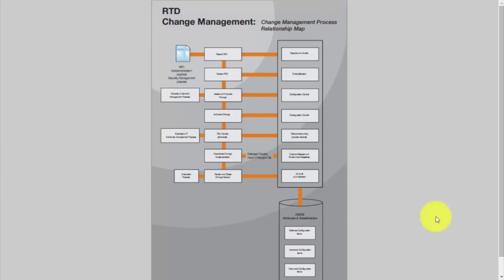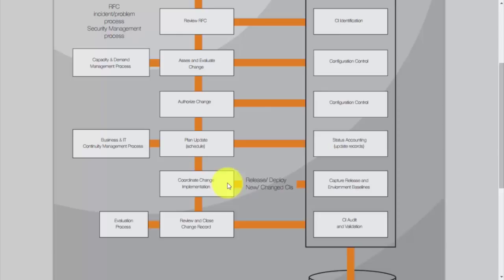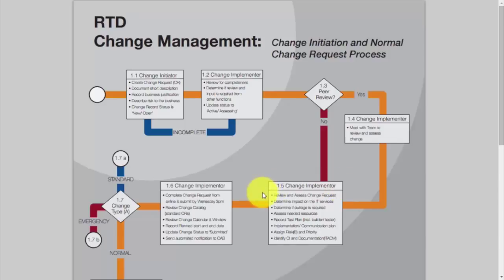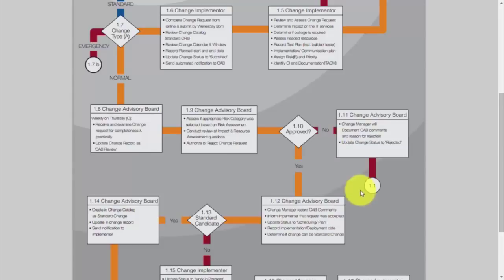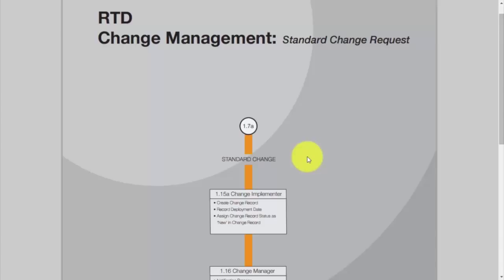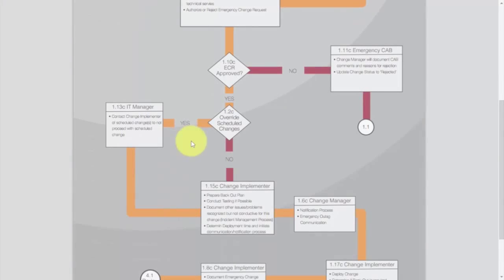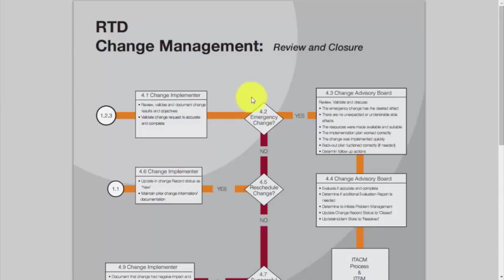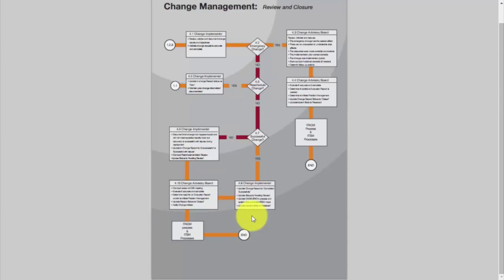RTD-ITSM-03 Change Management